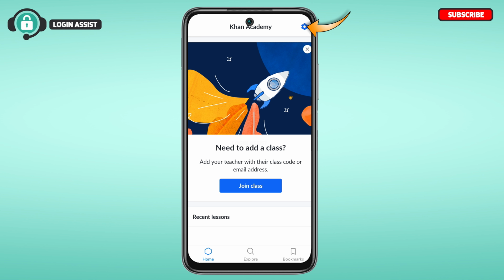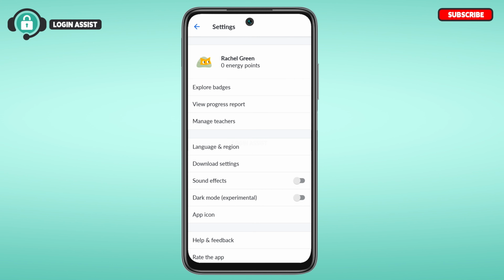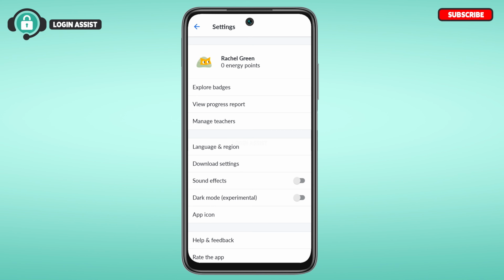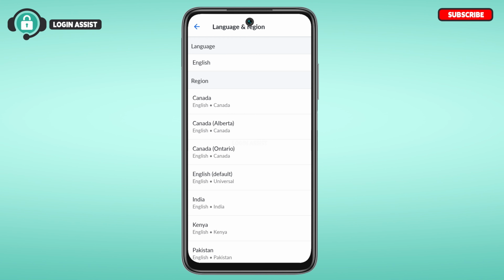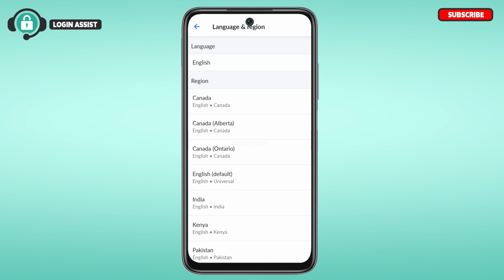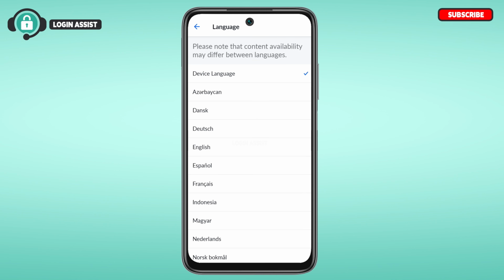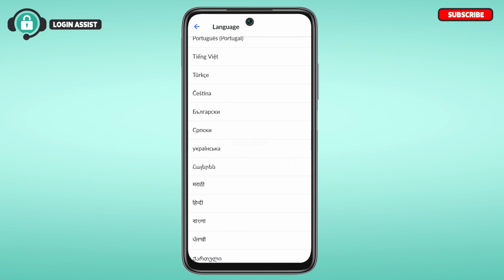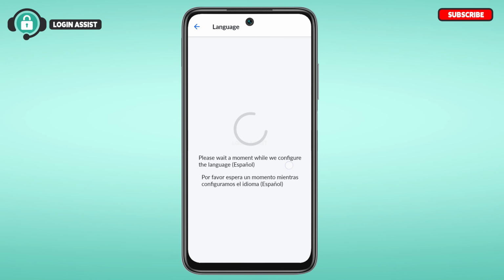How To Change Language In Khan Academy 2025 | Khan Academy Account Language Change Guide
How To Change Language In Khan Academy 2025 | Khan Academy Account Language Change Guide | Khan Academy App

Don't know how to change the language in the Khan Academy app? It is a simple process. You can find the option to change the language from the Settings interface. Please note that content availability may differ between languages. Watch this tutorial video for the process and steps to change language in Khan Academy account.